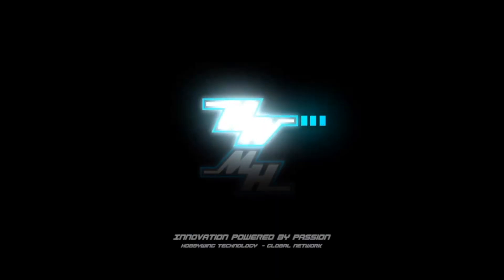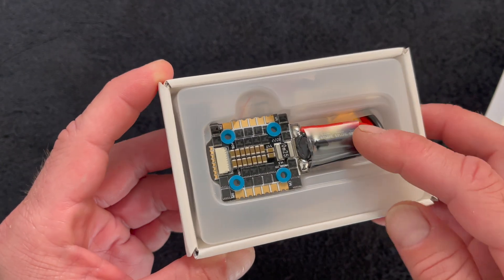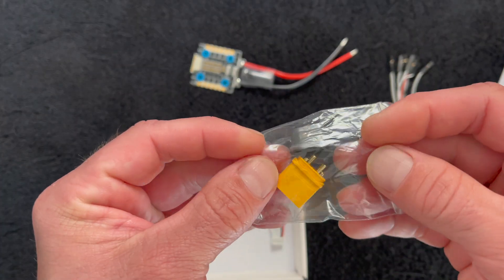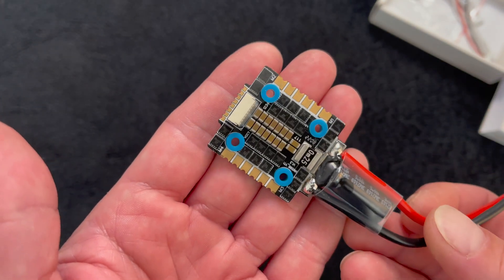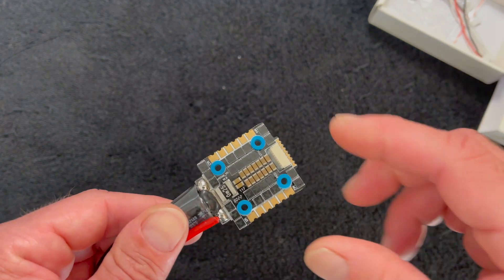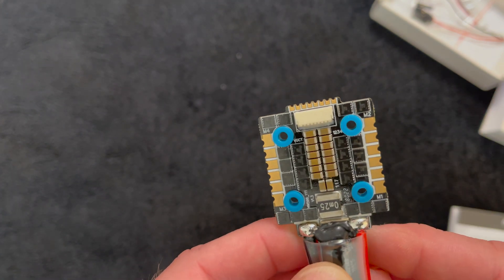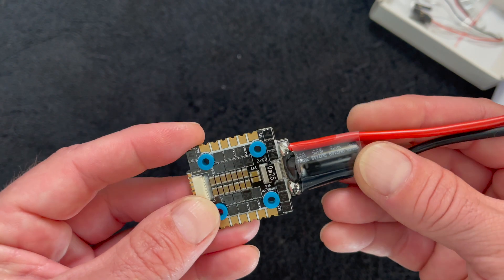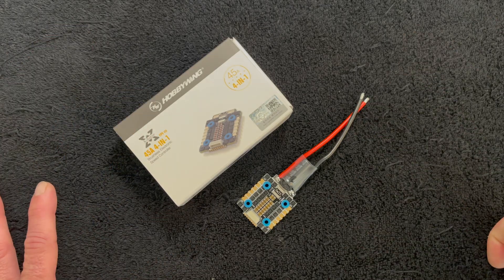The Charlie Show /// Episode 312 /// Xrotor 45 Amp 4-1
The XRotor line up gets a fresh take on the 20mm platform with the XRotor 45 amp 4-1 FPV racing ESC.  We sit down at the RC Nerd Bench for a quick unboxing and run through.

Cars & Trucks
QuicRun (starters)

Helicopters & Airplanes
Platinum Series
Flyfun Series
Skywalker Series
DRONE
XRotor Series
Marine

Our mission: Help create memorable moments worldwide.
Instagram.com/Hobbywing
Twitter.com/Hobbywing_